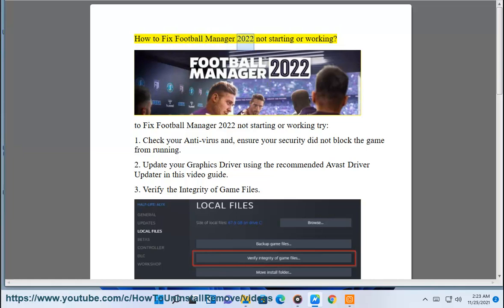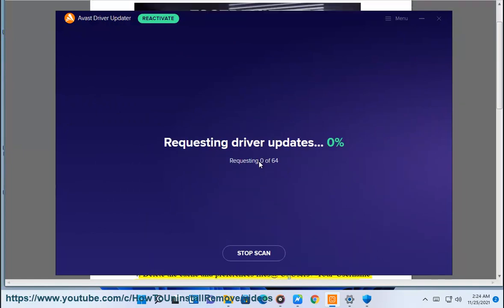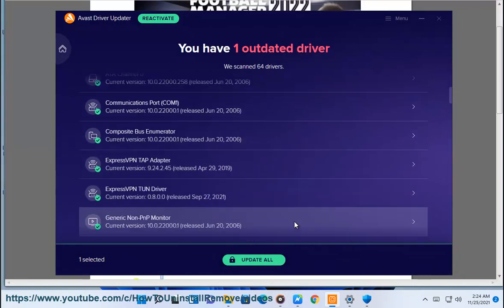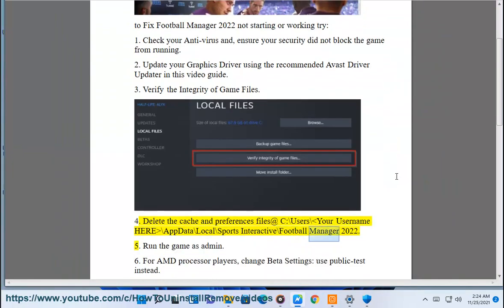Fix Football Manager 2022 not starting/working on Windows 11/10/8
Here's how to Fix Football Manager 2022 not starting/working on Windows 11/10/8. Run Avast Driver Updater@ to keep your device drivers up-to-date, easily & effectively.